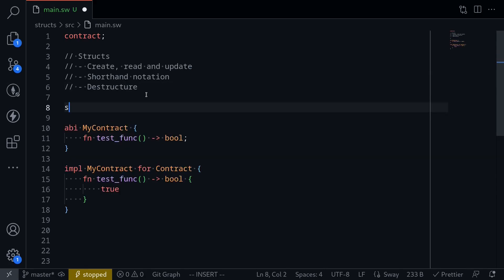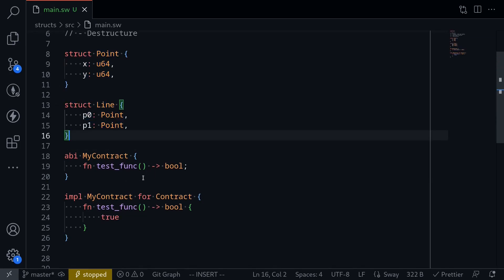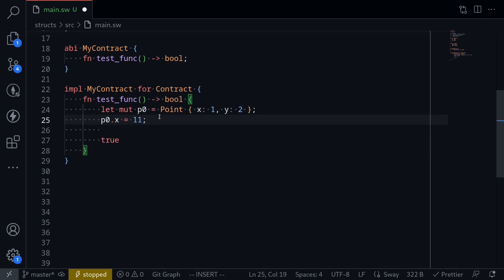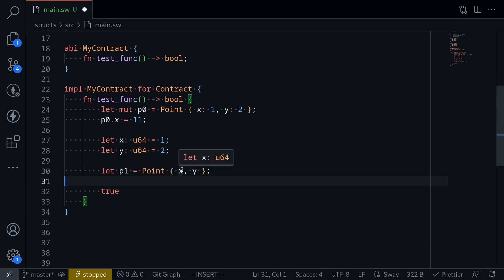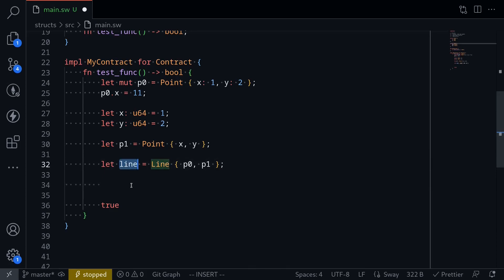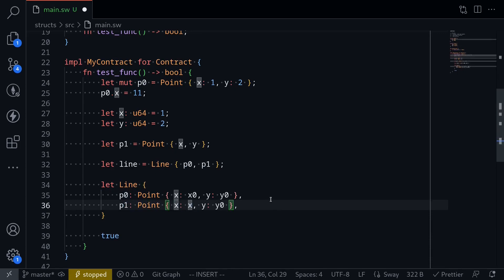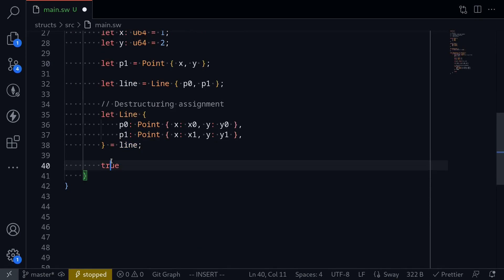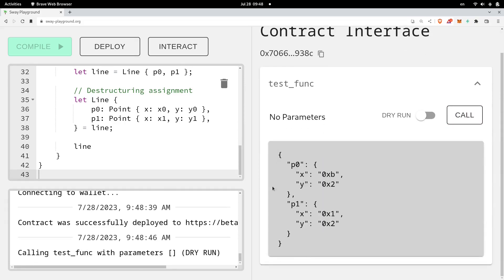Structs | Sway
Examples of structs in Sway smart contract language

0:00 - Intro
0:10 - How to declare a struct
0:50 - Create, read and update a struct
1:20 - Shortcut
1:58 - Nested struct
2:25 - Destructuring assignment
3:52 - Playground